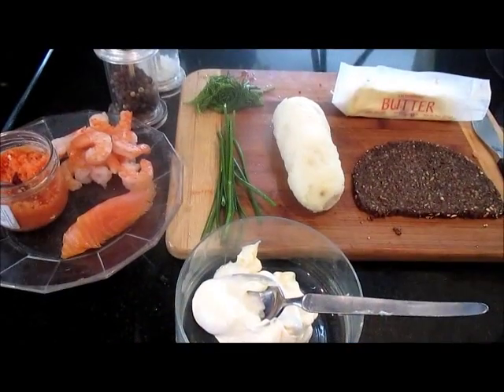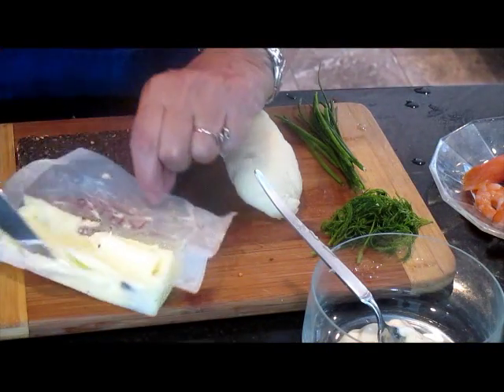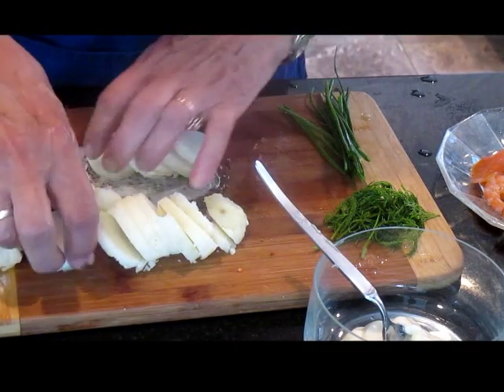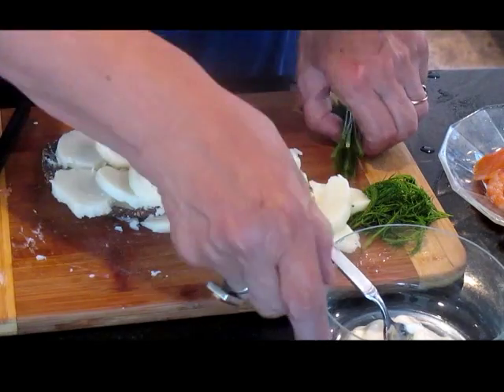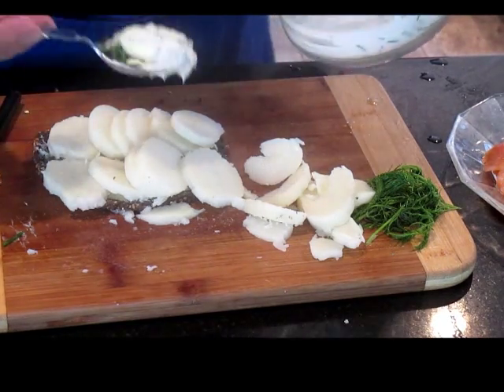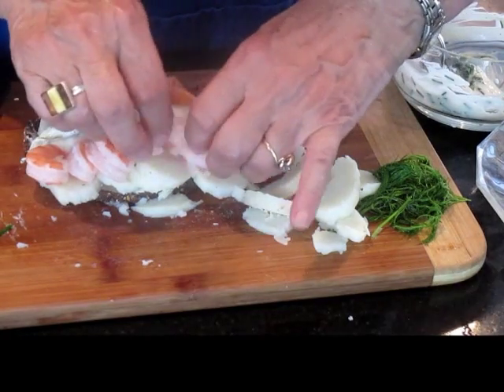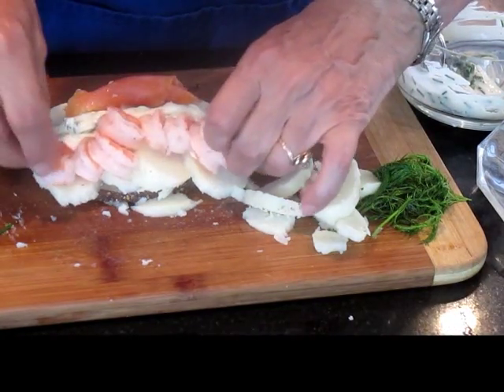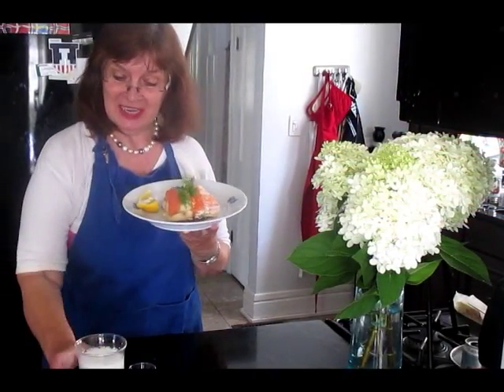Danish Open-faced Potato Seafood Sandwich ❤️ Smørrebrød med Kartoffel, Rejer, Laks og Rogn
This delicious open sandwich is great for either lunch or dinner.
THUMBS UP for more Smørrebrød recipe videos!
xoxo,
Karen Grete and Heidi

*Smørrebrød - H.C. Andersen's Favorit - Hans Christian's Andersen's favorite Open-faced Sandwich
*SMØRBRØD Norwegian Smoked Salmon & Egg Open Face Sandwich. Homemade Recipe. Røkt laks og æg
*Smørrebrød Fiskfilet med remoulade - Fillets of Perch or Plaice (Flounder) Open Sandwich
*how to make Danish Christmas rice pudding with cherry sauce dessert recipe (Risalamande med kirsebærsauce)
*how to make Swedish Glogg for Christmas & cold evenings! (glögg or mulled wine recipe)
*how to make aeblskiver (æbleskiver)
*how to make Danish Christmas Klejner
*how to make Danish red cabbage (rødkaal)
*how to make easy Danish cucumber salad
These recipes are perfect for the holiday season. Please let us know what you think! Glædelig Jul and Merry Christmas♥ !

Our Scandinavian recipes including Danish, Norwegian, Swedish and Finnish are
By Danish Cook Karen Grete